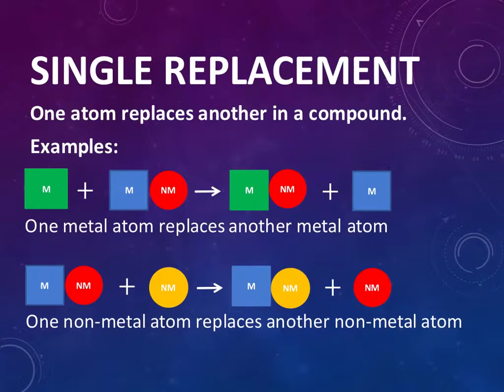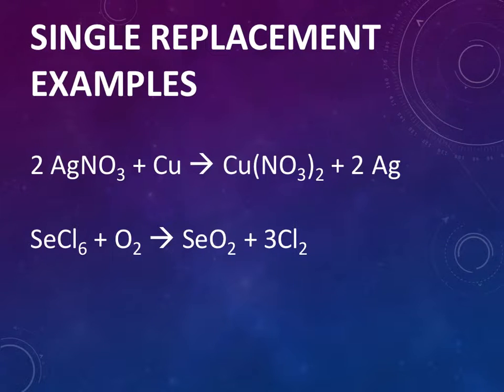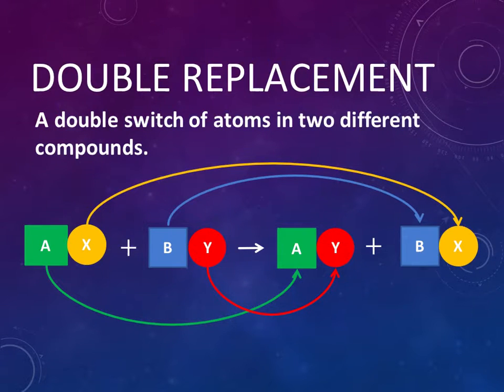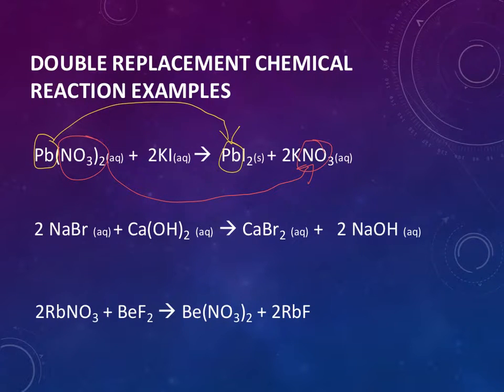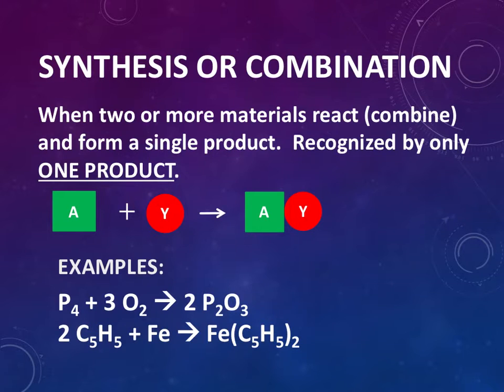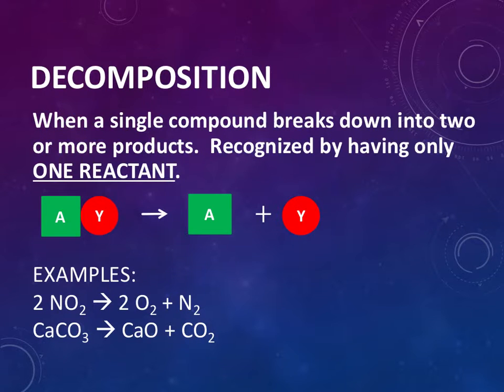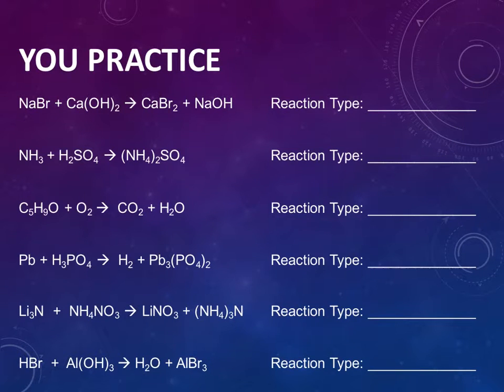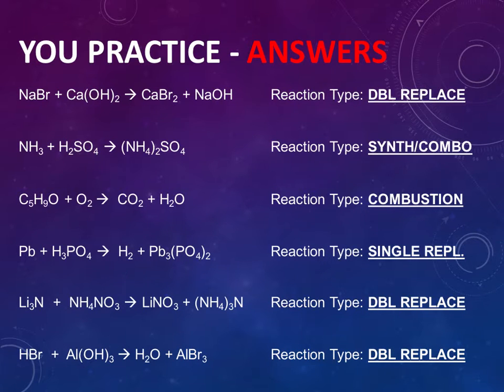chemical reaction types